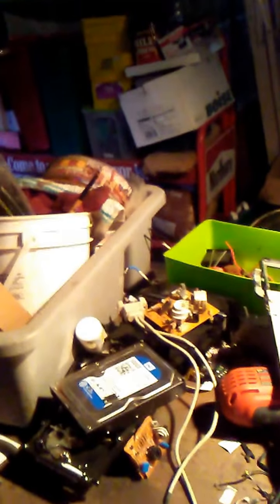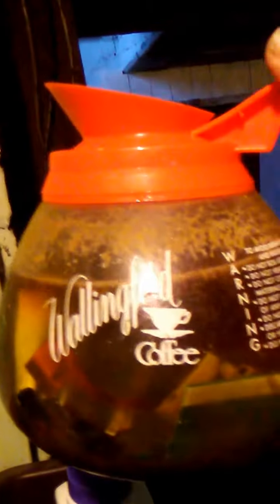my hobby scrap shop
I am totally green. It fun to learn knew things